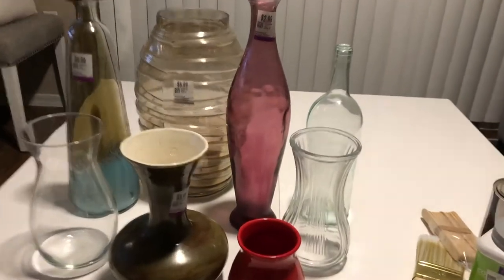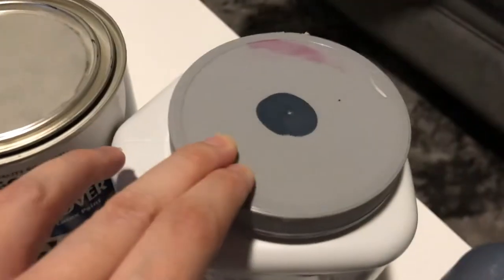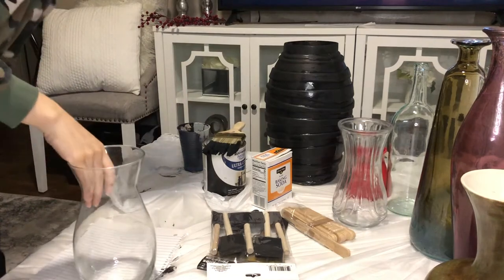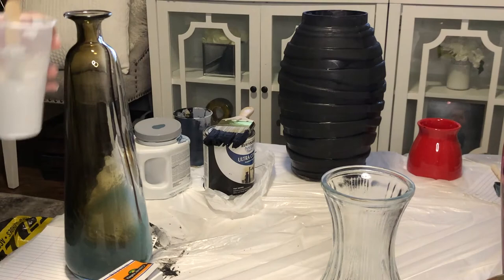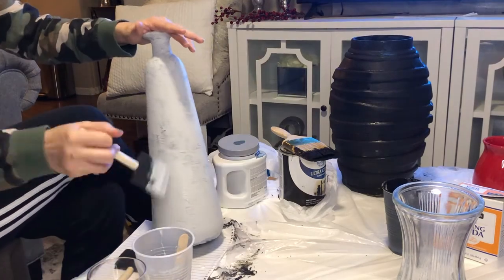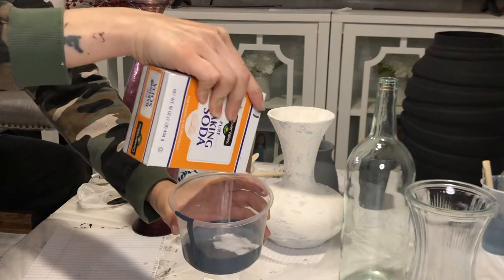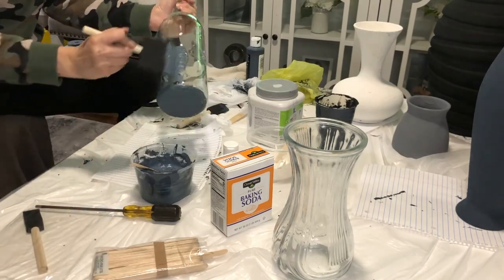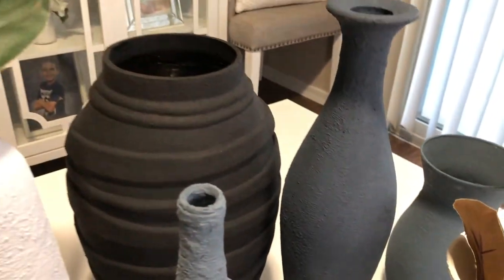Easy DIY | FAUX CERAMIC VASES | SAVERS Thrift Store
Hello pretties!!
HAPPY FREAKIN NEW YEAR!!!

I’m back with my first video of 2021! I couldn’t be more excited to start the new year off with a beautiful diy!! I hope you enjoy!

Xoxo Daniella!

Follow me on the gram @DANIELLAVILLELA_